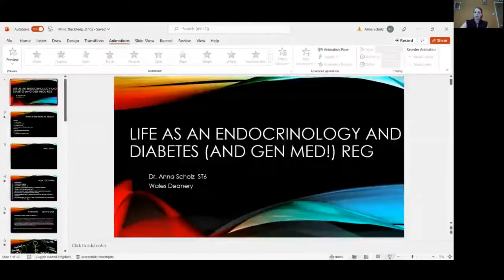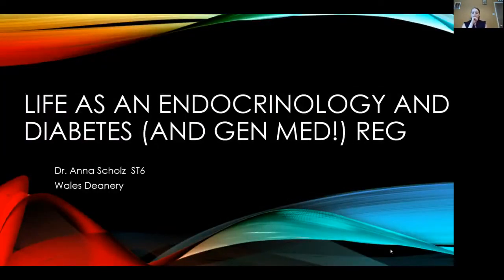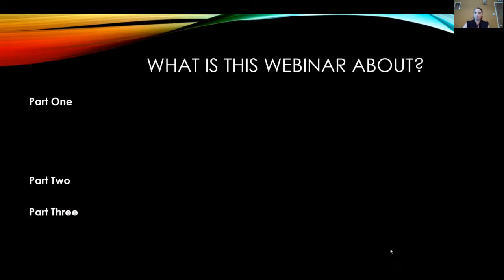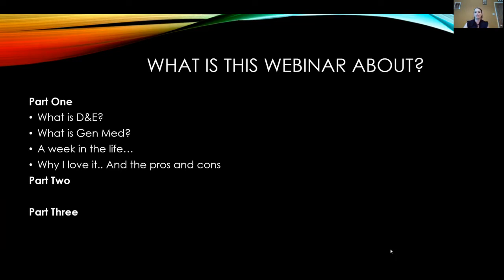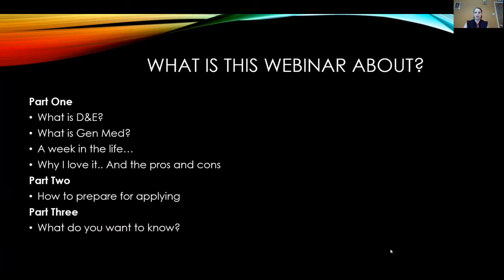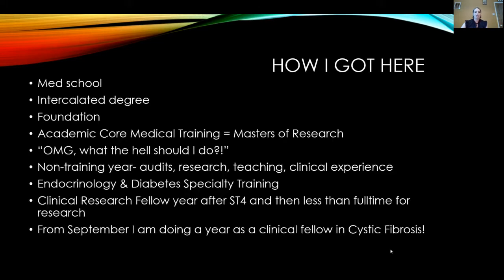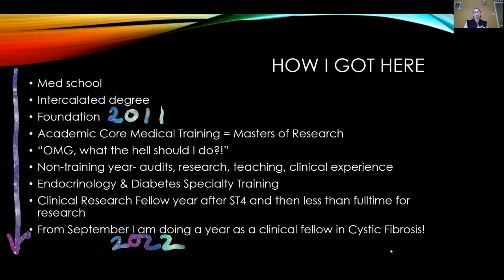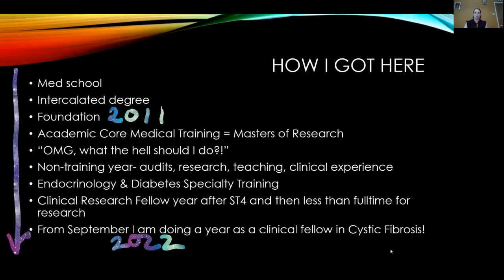Careers Series: Medical Registrar in Endocrinology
Presenter: Dr Anna Scholz
Description: Join us for our series of careers talks, this week on the Medicine (Endocrine/Diabetes) pathway! This event will be your chance to find out all about specialty application processes, how you can maximise your points when applying and what the job will involve.